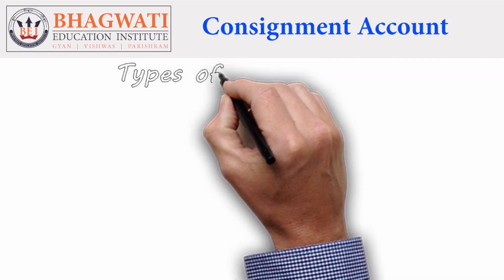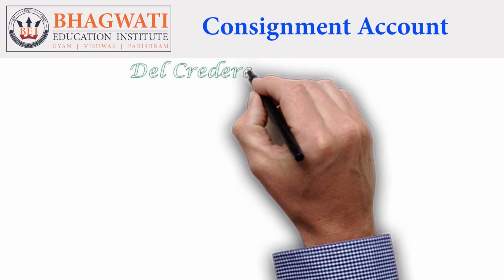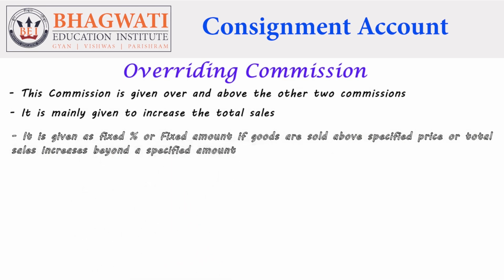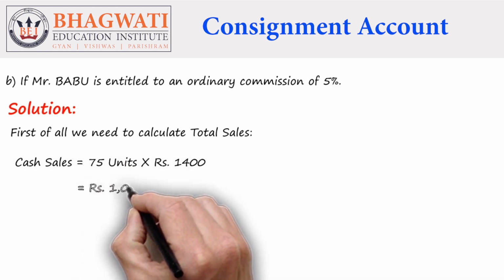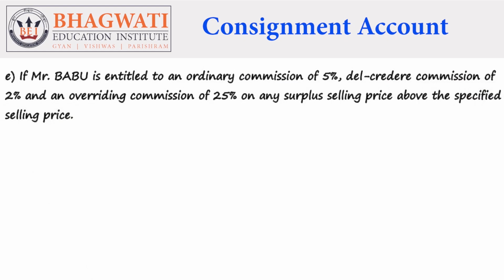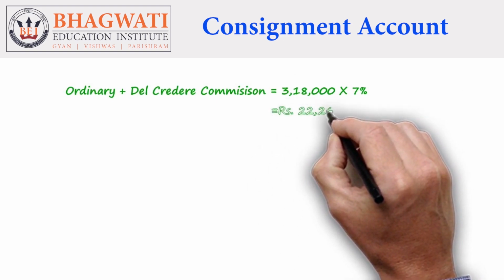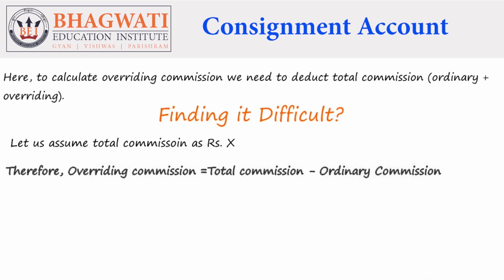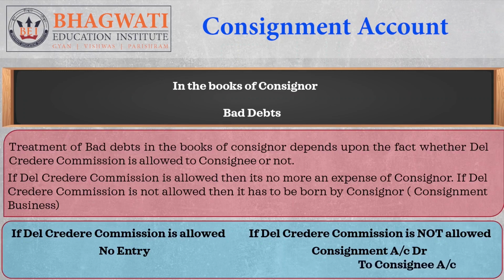CA Foundation | Types of Commission | Consignment Account | CA Sunil Amlani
In this video we have brought to you today, the types of commissions. We hope that this video helps you learn the different types of Commission.

HAPPY LEARNING !!